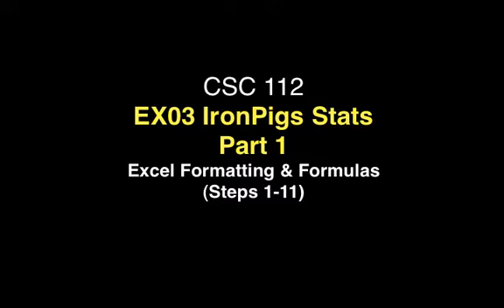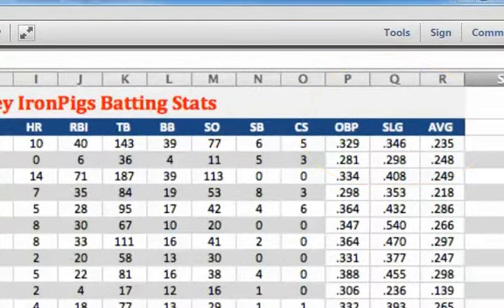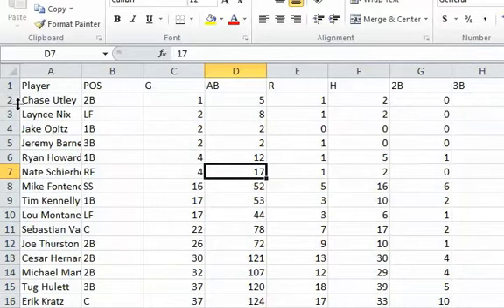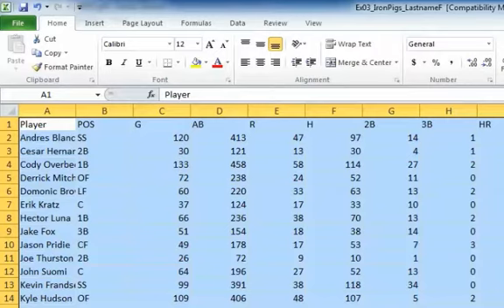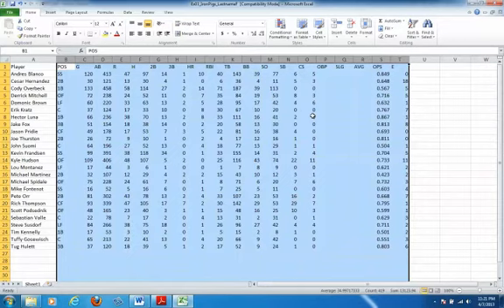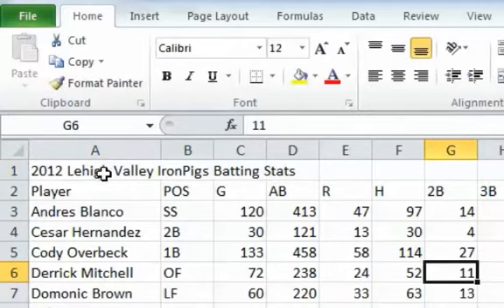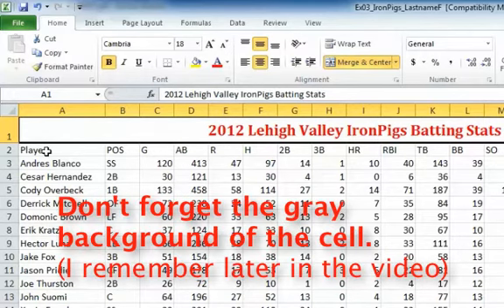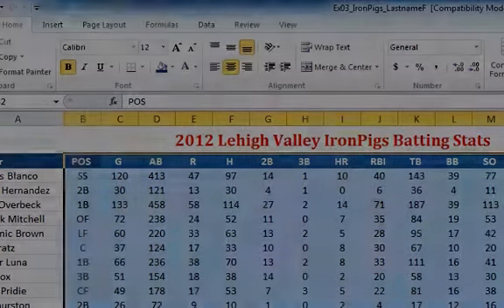EX03_IronPigs_pt1.mp4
Formatting cells, rows, columns and creating formulas in Excel (Steps 1-11)

Table of Contents:

03:13 - Step3
03:59 - Step4
04:35 - Step5
05:14 - Step6
05:40 - Step7
06:22 - Step8
07:35 - Step9, 10
08:25 - Step11